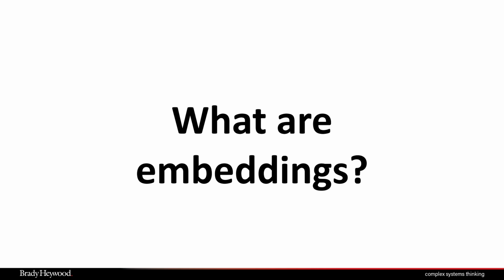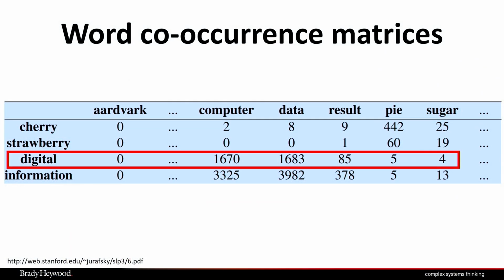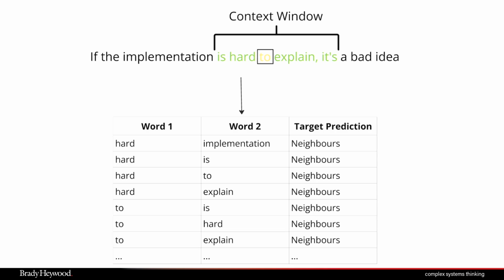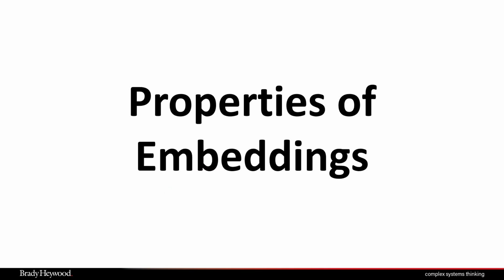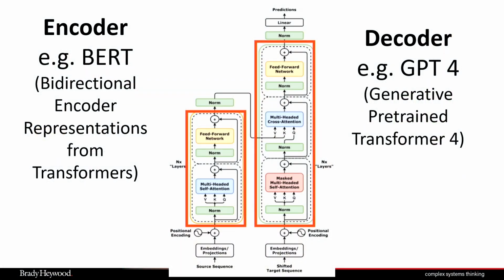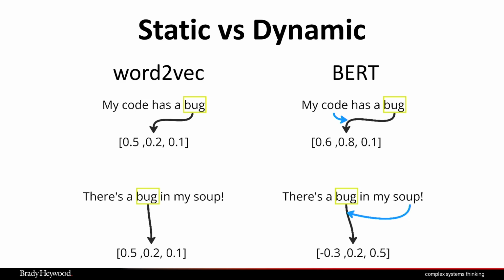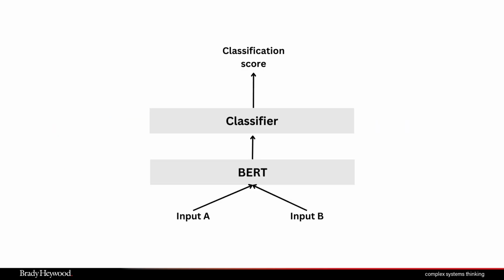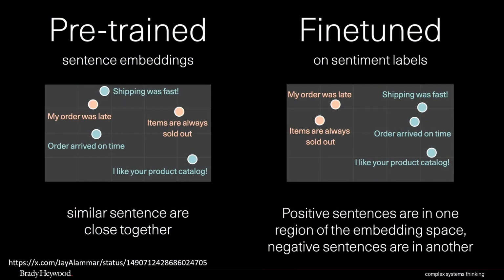"Embeddings: How Computers Learned to Read" - Liam Bluett (Pycon AU 2024)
(Liam Bluett) As large language models take over the world, we’re now working alongside machines that can read, write and converse – coding with CoPilot, chatting with ChatGPT and drawing with DALL-E. But how do machines, which fundamentally operate on binary code, achieve such remarkable feats? The answer lies in embeddings. Embeddings allow us to represent complex data - whether it's text, images, or even abstract concepts - as dense vectors of numbers. In this presentation, we'll demystify embeddings and give you a practical and intuitive understanding of how they work.

Sat Nov 23 11:20:00 2024 at Eureka 2